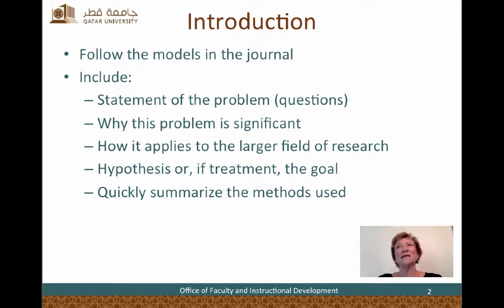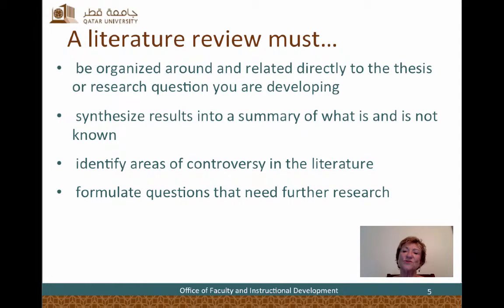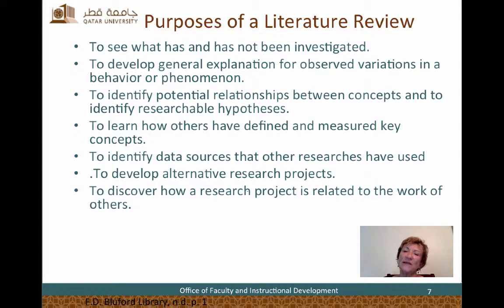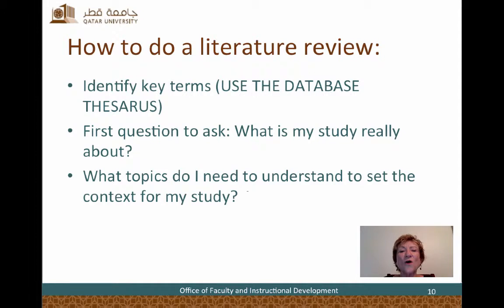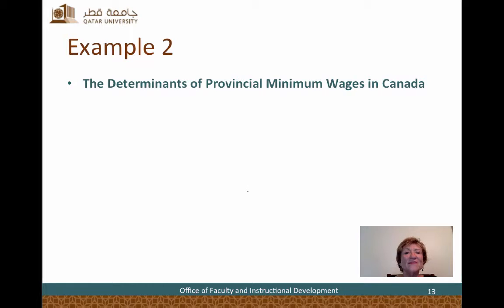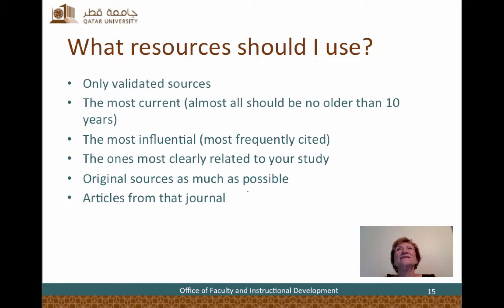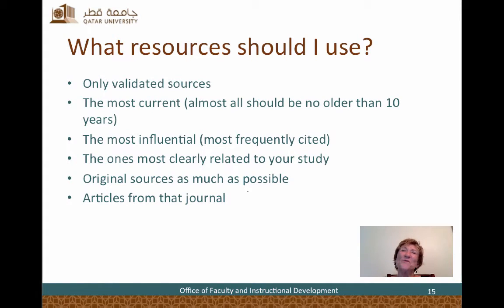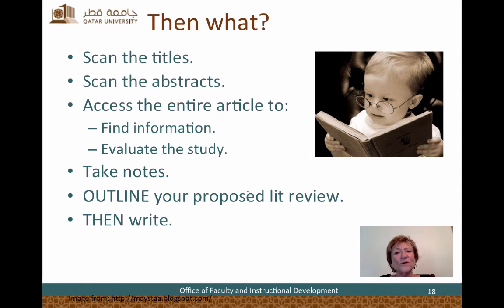WFP 4 1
This is the first of two movies on writing a literature review. It is part of Session 4 of the Beginning Writing for Publication course offered by OFID at Qatar University.